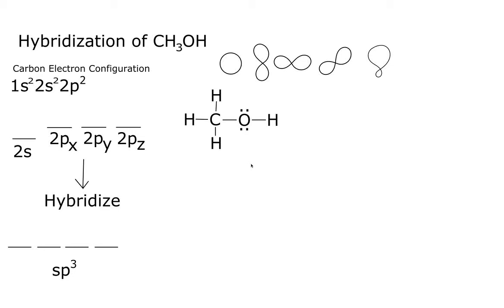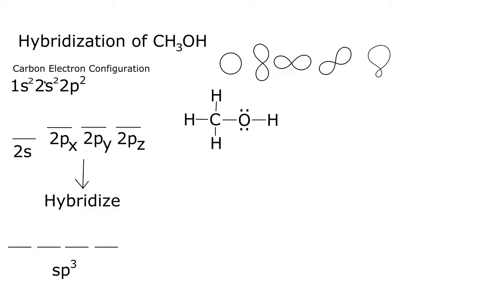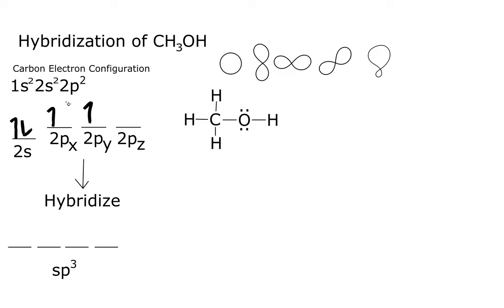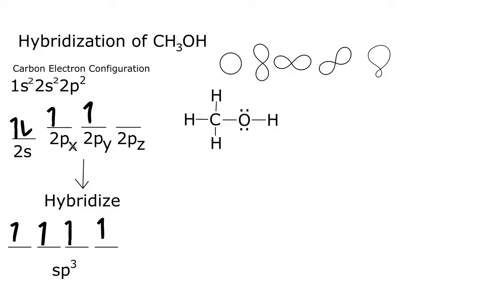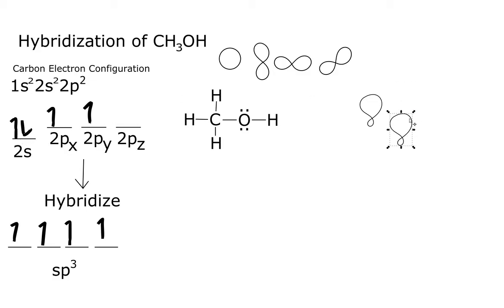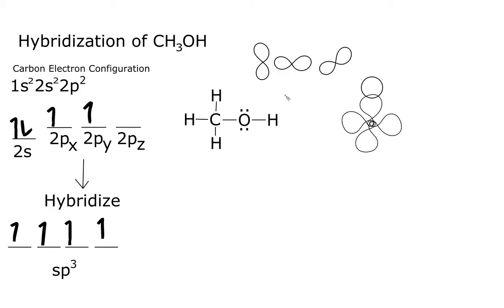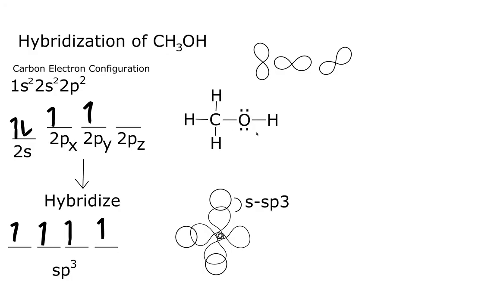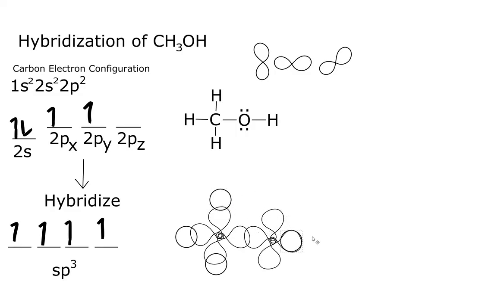Hybridization of CH3OH